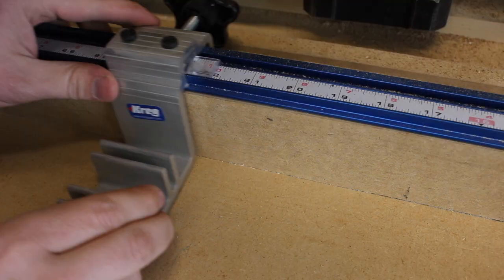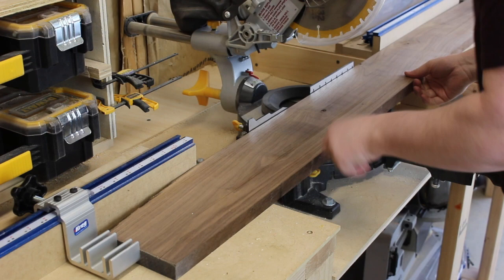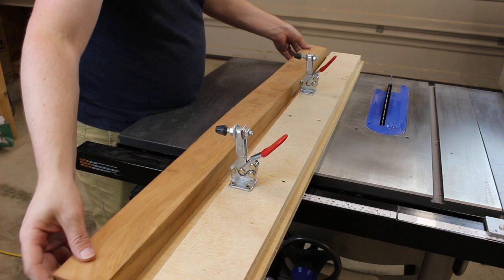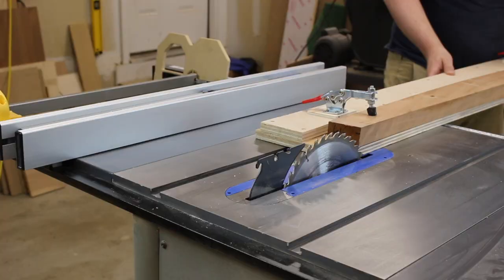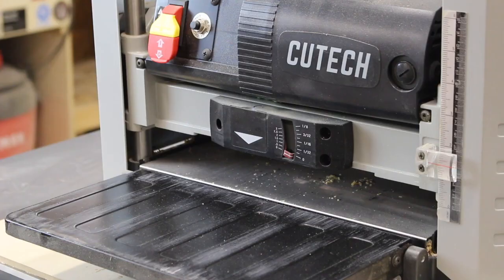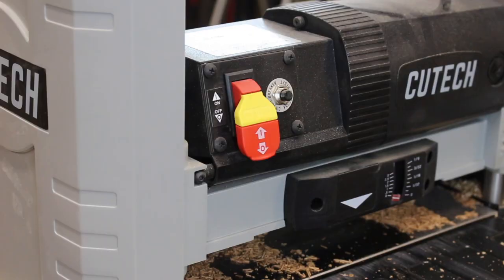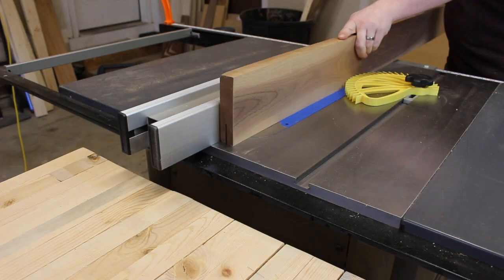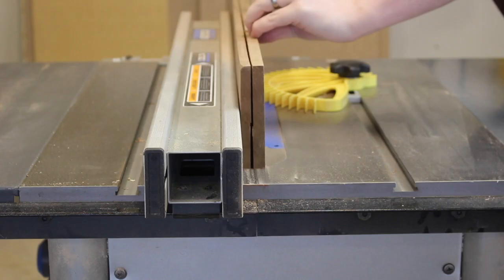How to Mill Rough Lumber || Only 3 Tools || Woodworking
Today at Project Build Stuff we are milling rough lumber. I am going to show you how to turn rough lumber into perfect square boards. The cheapest way to get quality hardwood is in rough form, a few simple tools and jigs turn that rough stock into beautiful milled lumber.

*Tools*
Miter Saw
Kreg Trak and Stop System